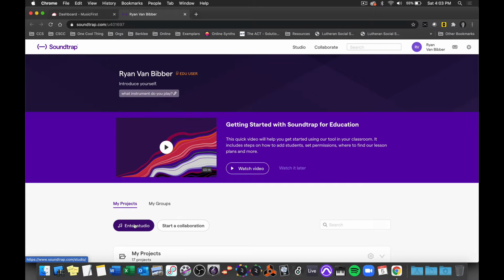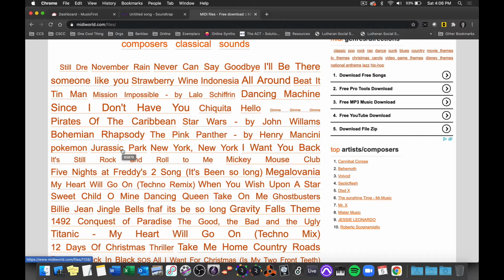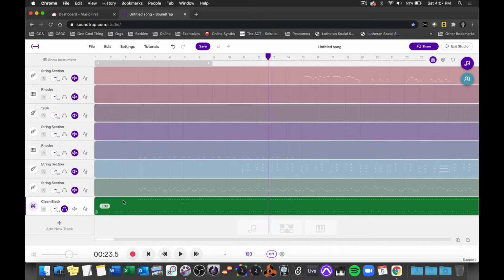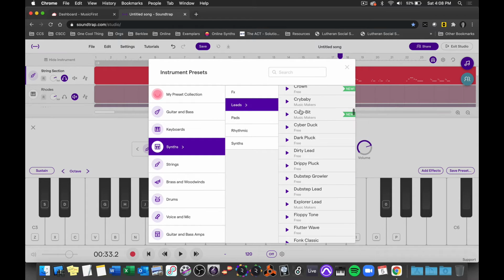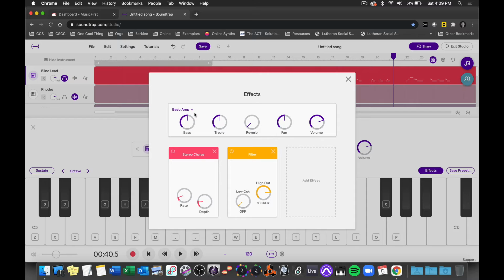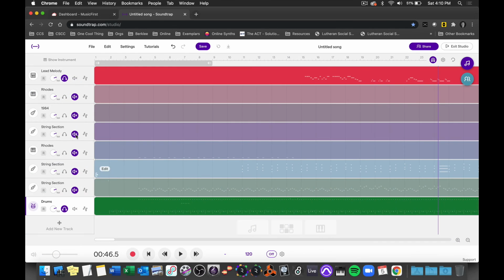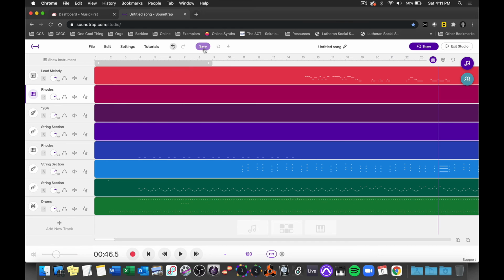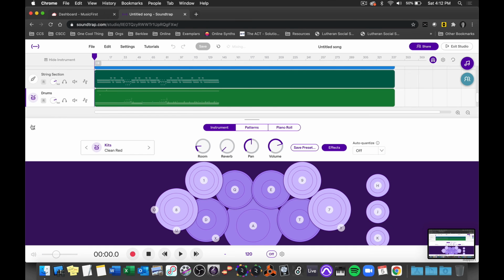MIDI Orchestration in Soundtrap